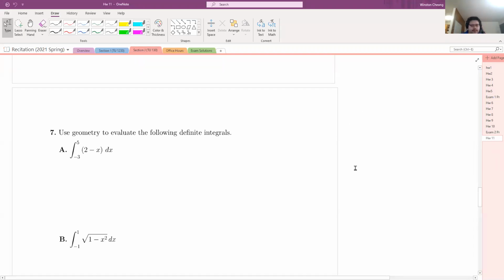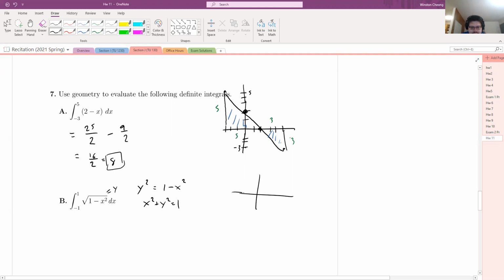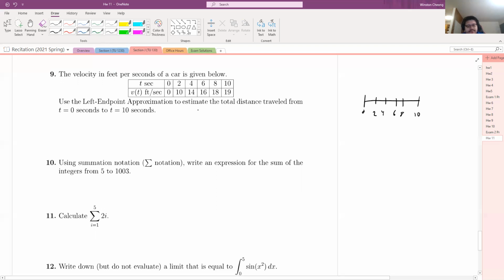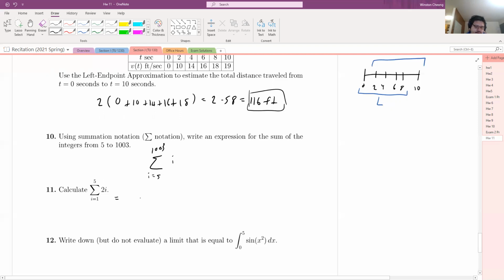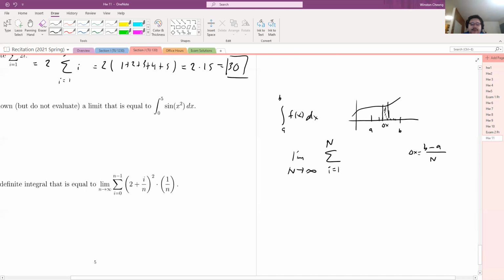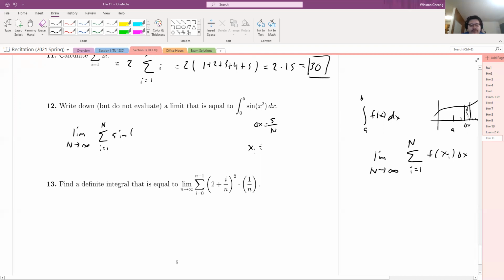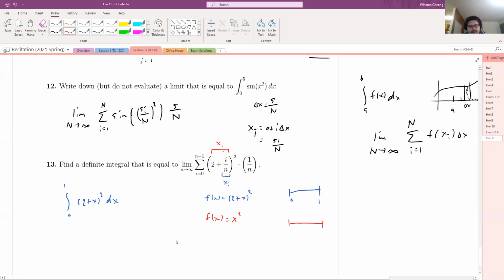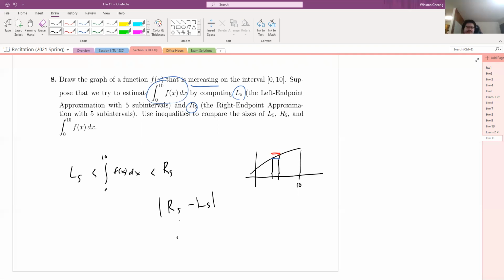Recit #22 v2 (2021/04/08 13:30)